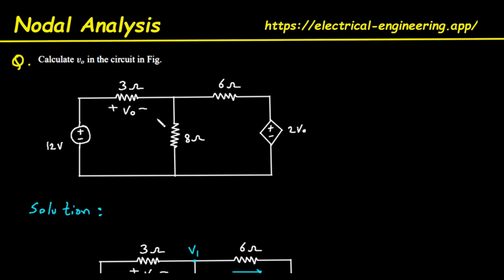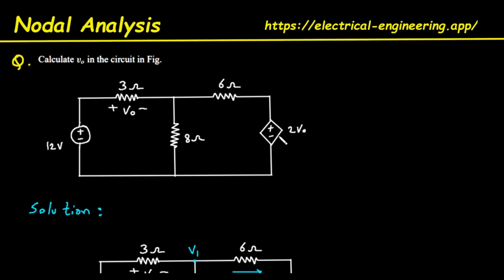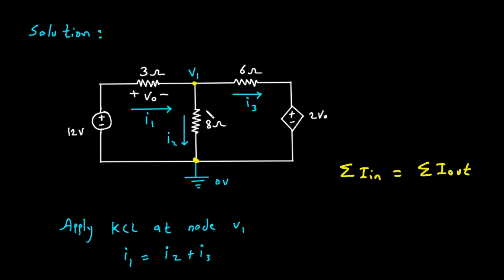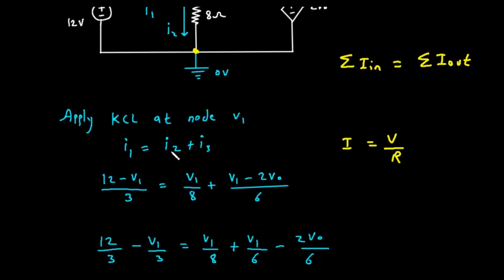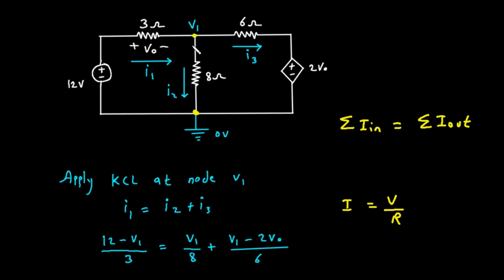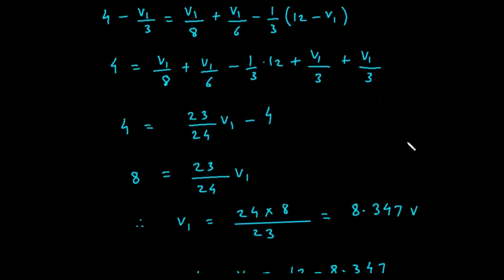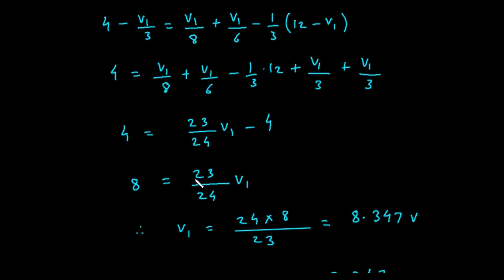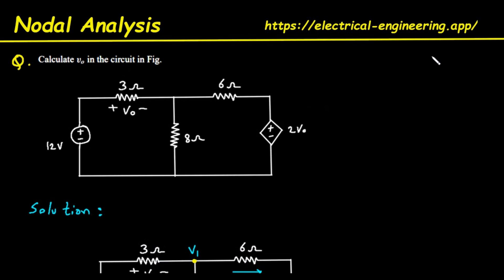Nodal Analysis with a Dependent Voltage Source: Step-by-Step Example